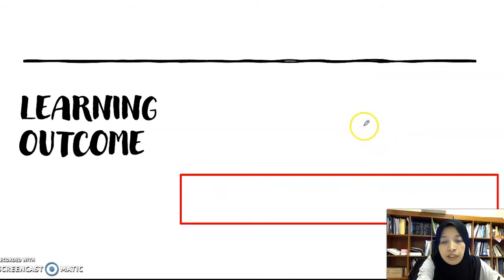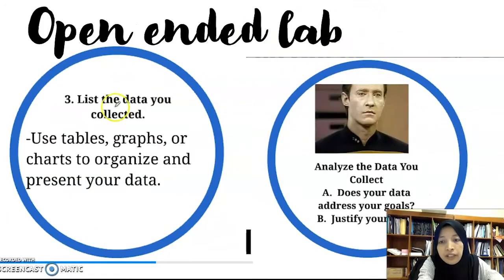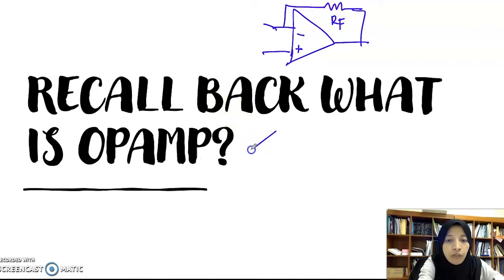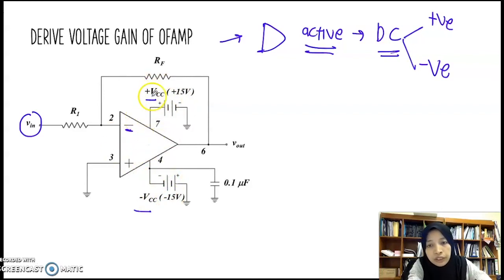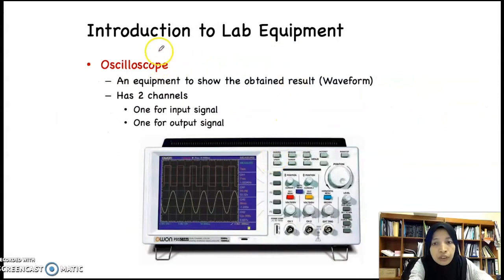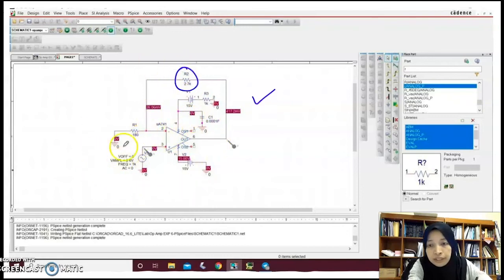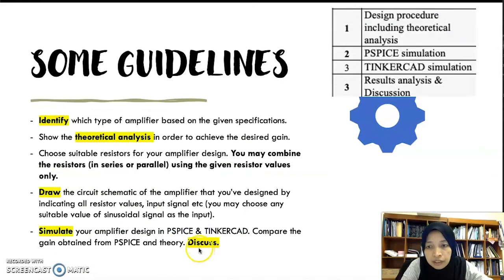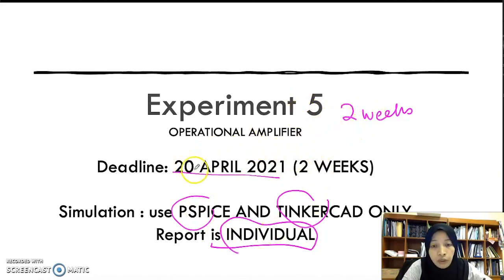Experiment 5 Operational Amplifier